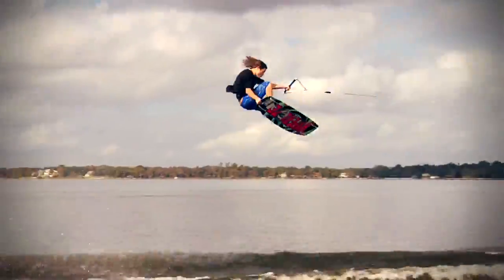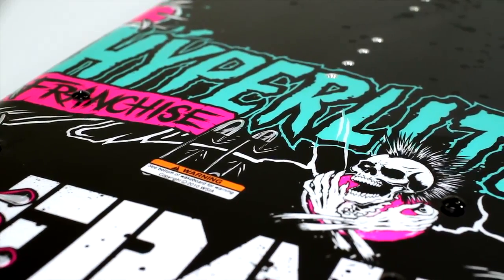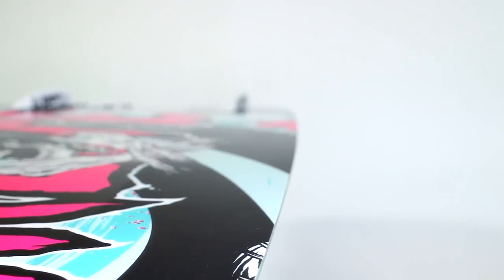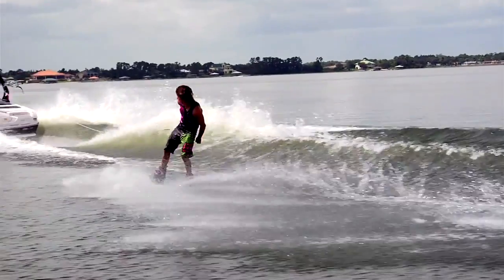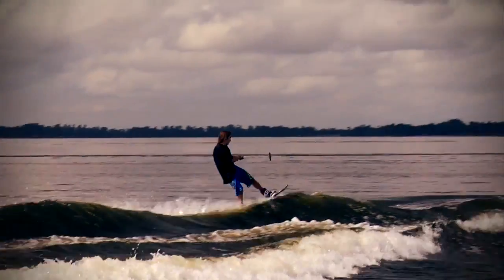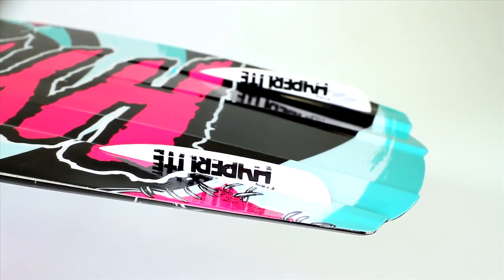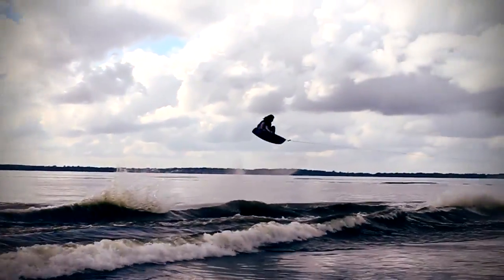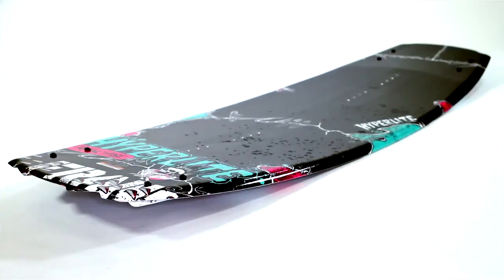2012 Hyperlite Franchise by Jimmy LaRiche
Jimmy LaRiche and Greg Nelson Talk about Jimmy's Pro Model Wakeboard: The 2012 Franchise by Hyperlite!